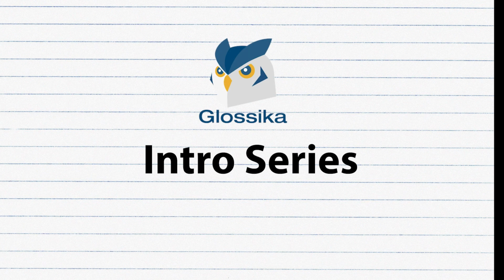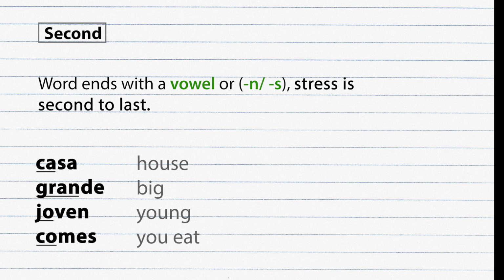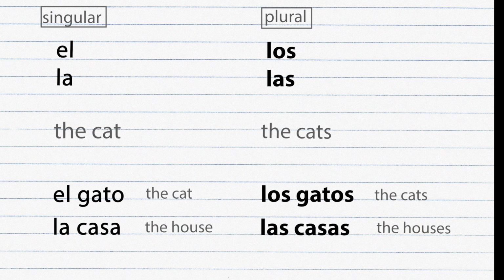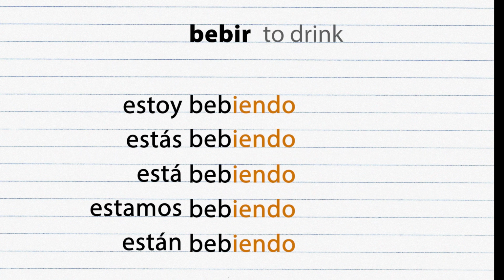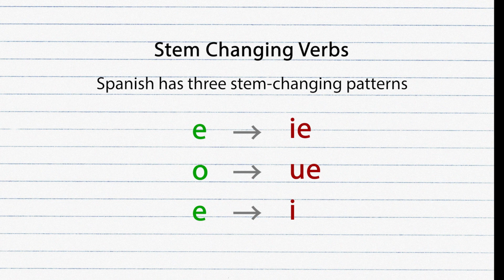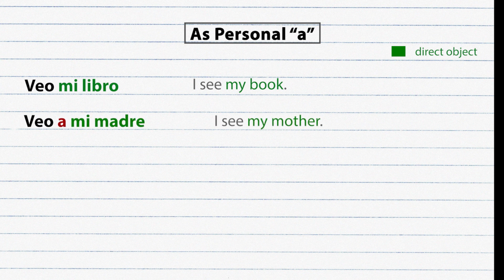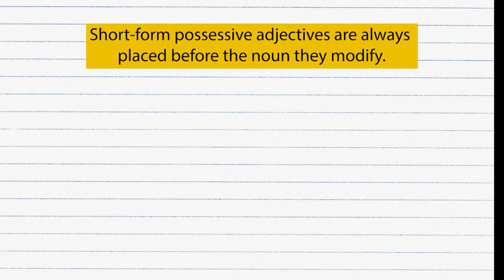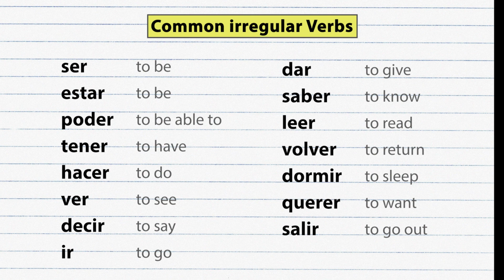【西文基礎】 一支影片完整學習西文名詞、動詞、形容詞規則和各種時態 | Glossika 初學者系列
在「Glossika 初學者系列」，我們用最簡單、最好理解、最有組織的方式將語言基礎的知識介紹給你，並搭配中文字幕！無論你是初學者入門，或是已經有點程度但想要回頭加強基本功，都非常適合，而如果你的英文不錯，也可以關掉中文字幕，練習用英文來學習西班牙文！

在這支影片你會學到：
00:11 西文字母
02:24 西班牙西文 vs 中南美洲西文
03:46 西文重音
(*勘誤：05:32
- vowel (or -n, -s) last syllable 應為 next to last
- cons. (except -n, -s) next to last 應為 last syllable)
05:58 ​西文的陰陽性和規則
07:46 西文的單複數變化
08:55 ​西文的代名詞
09:17 西文的 be 動詞 (ser / estar)
11:32 西文的不定詞 / 動詞不定式 / 動詞原形
12:10 動詞時態：現在式
13:07 現在進行式
13:56​ 現在完成式及過去分詞
14:55​ 過去簡單式
15:43 未完成過去式
16:47 未來式
17:27 詞幹會變化的動詞
18:10 反身動詞及反身代名詞
20:52 a 的不同功能和用法
23:33 形容詞
25:52 所有格代名詞
27:26 直接受詞及間接受詞
30:32 常見的不規則動詞

◤ 關於 Glossika
Glossika 提供超過 60 種語言，利用大量外語句子和聲音檔學習語言，學習方式包含了「拼音」、「聽寫」、「聽力」、「錄音」和「複習」。我們利用演算法找到學習者的語言程度落點，進而產出個人化的學習內容，再透過遺忘曲線理論，為學習者紀錄記憶強度和產出每天的複習清單，幫助學習者將學過的內容轉成長期記憶。

我們提供 7 天免費試用，一起學西班牙文